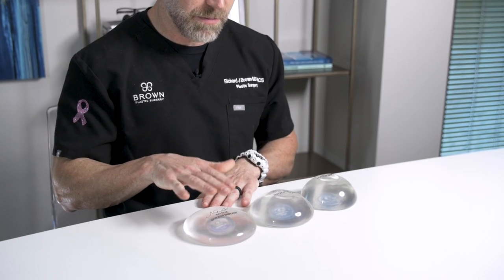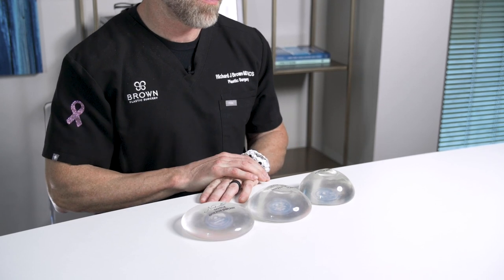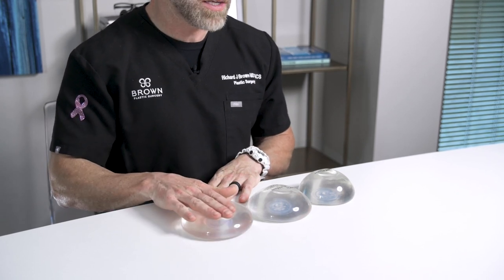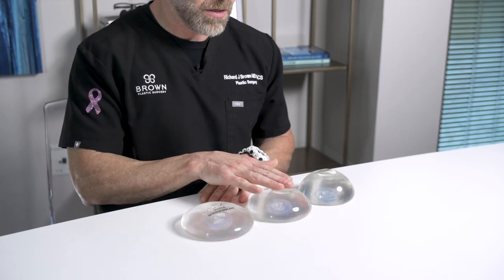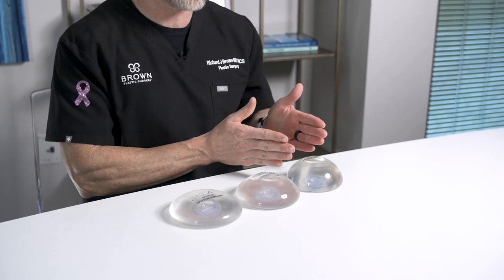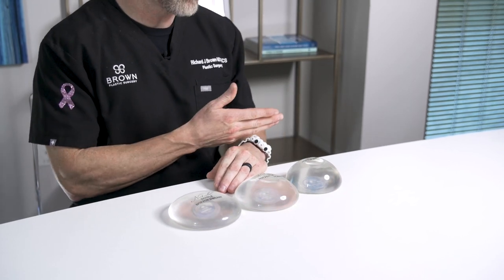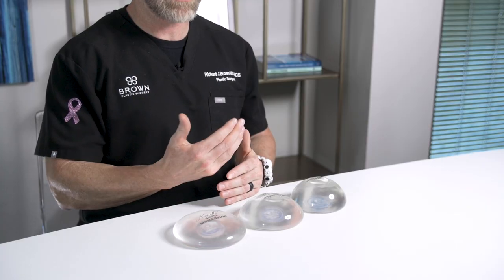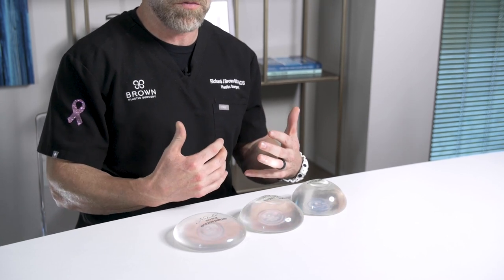What Size Breast Implant Is Right For Me? | Brown Plastic Surgery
How do you know what size implant is right for you?

The first thing you'll do when you come to Brown Plastic Surgery is to meet with Doctor Ricky for a consultation about your goals. We'll do a physical examination of your breast. We will help you figure out:

  - What's too big?
  - What's too small?
  - What's the goal?

Then we'll have you go to a specific website and look at before and after photos to find someone who has a similar body type to you and you're going to create a vision board of the results you'd like to achieve. This helps us get a clear picture of what you want. We'll also take measurements.

We'll look at the different profiles of breast implants; low profile, moderate profile, and high profile implants. For every person and every body type, different implants are going to give you different results. Our goal at the end of the day is to look at your "wish photos" and match you up with whatever makes the most sense to help you achieve your goals.

Dr. Richard J. Brown is a top plastic surgeon in Scottsdale, Arizona.

Find out what you need to know before plastic surgery by reading Dr. Brown’s book, “The Real Beauty Bible: Navigating Your Journey Through Plastic Surgery.”